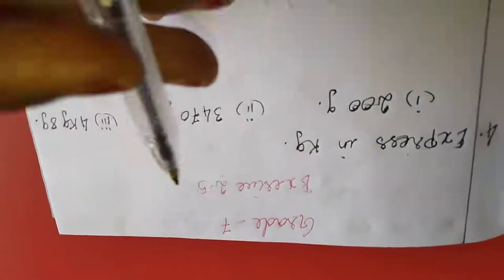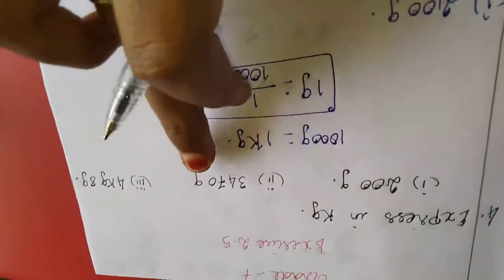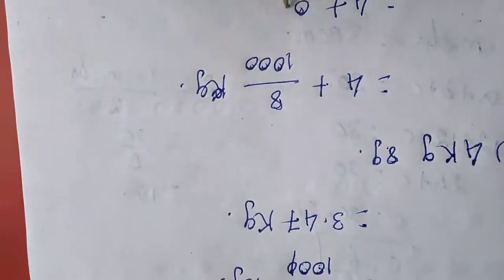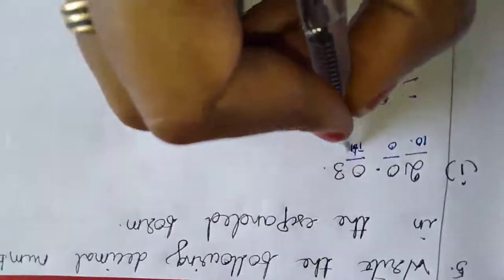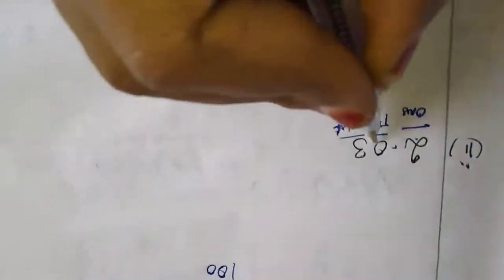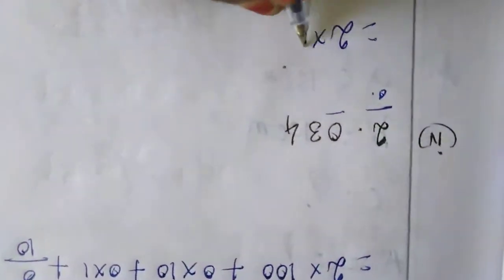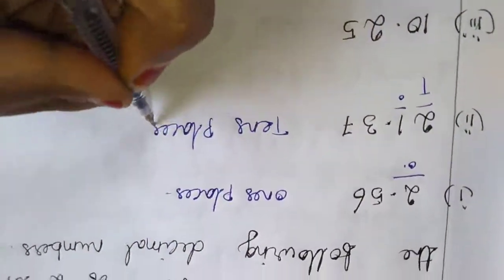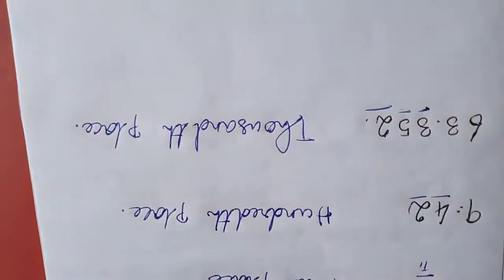Sjv Grade7 Ex2 5 Q4,5,6 1